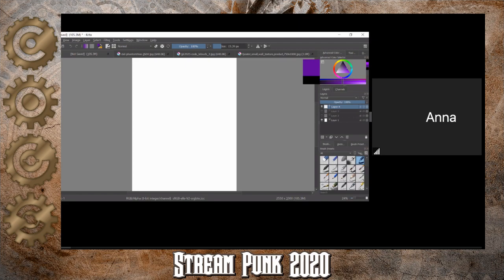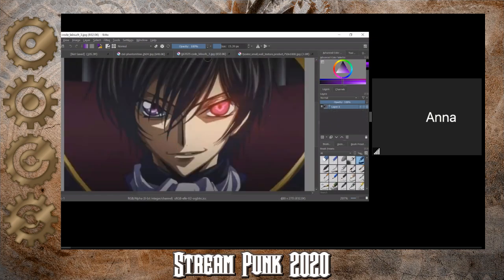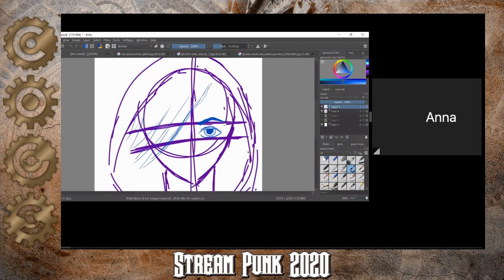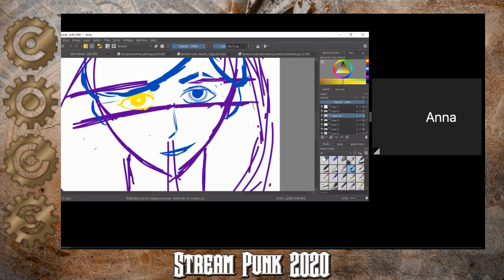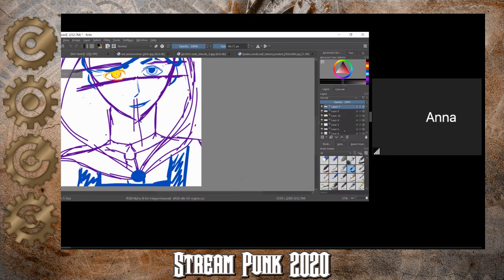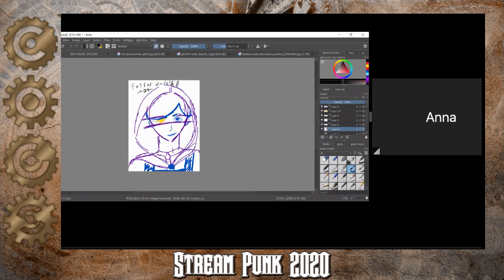Creating the Perfect Character with RosemaryCat5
A live character creation, including the process of digital design.